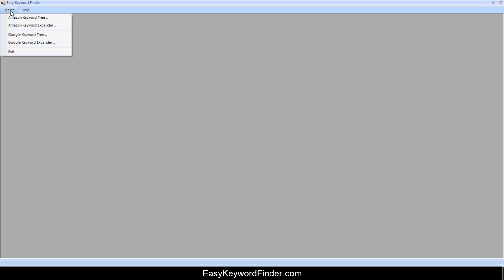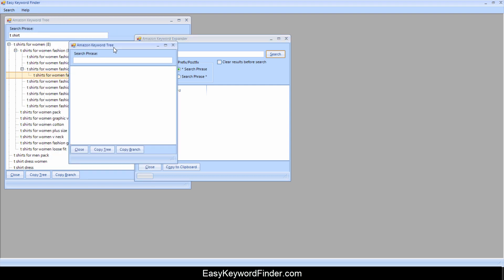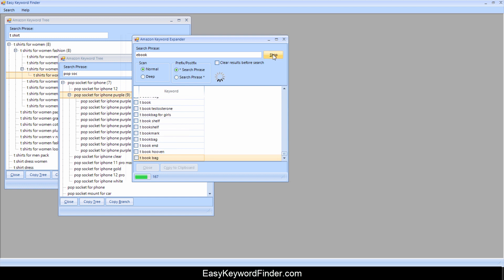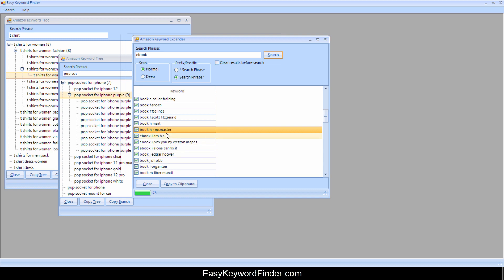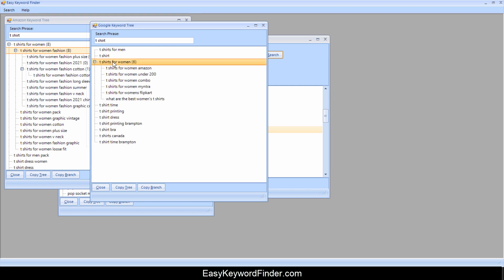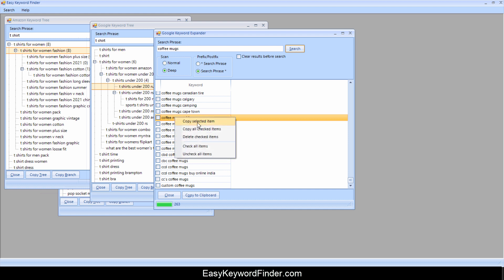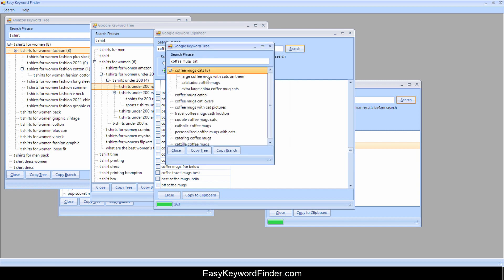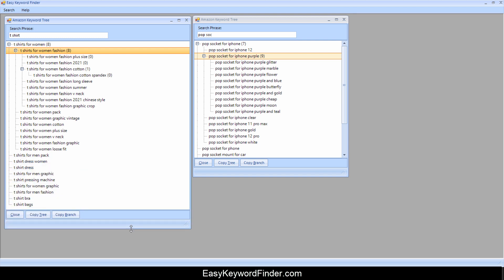Easy Keyword Finder - for AMAZON, GOOGLE, ETSY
In this video, I will show you how to find 1000s of short and longtail
keywords on Amazon and Google and Etsy.

Longtail keywords are the secrets to great optimized listings for SEO.
Great keyword research tool.
I will be adding YouTube keywords into the app soon.
And it's free lifetime updates.
Leave a comment to tell me how you find using the tool.

My Other Products:
All my products are just a one time payment and free updates forever!

Ultimate eBook Creator:
Create eBooks, Print Books, Fixed Layout (EPUB, MOBI, PDF, Word)

Ultimate Book Editor:
Fire your manuscript checker!

Ultimate Amazon Merch Organizer:
Organize your T-Shirts, Pop Sockets on Amazon Merch